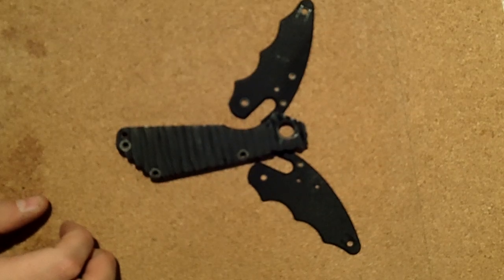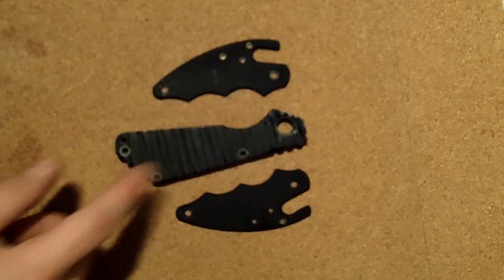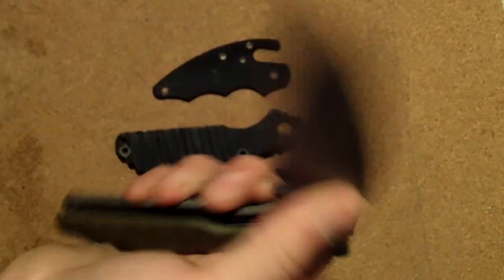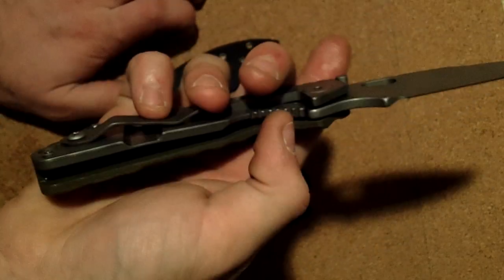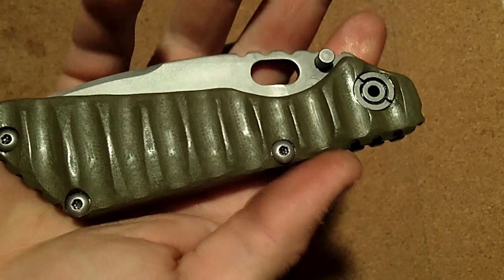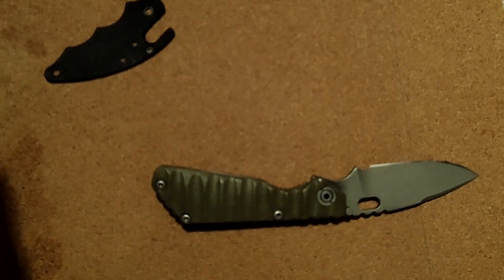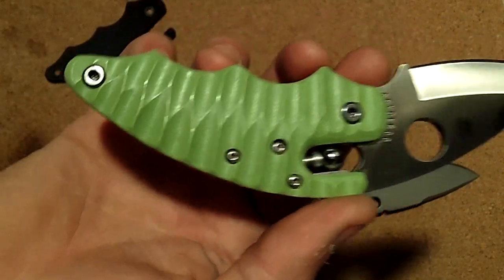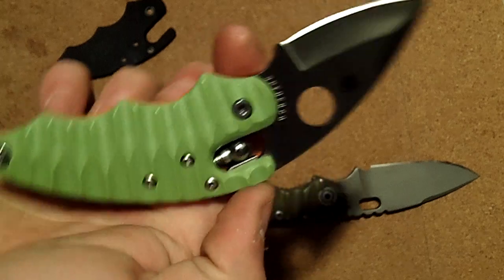Spyderco Pollywog and OD Strider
all that plus a tired tuffthumbz